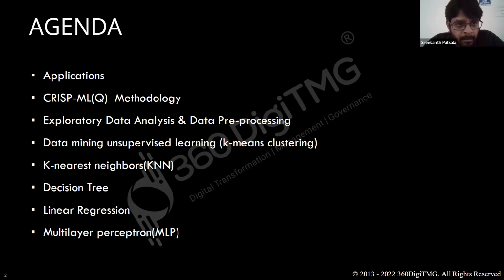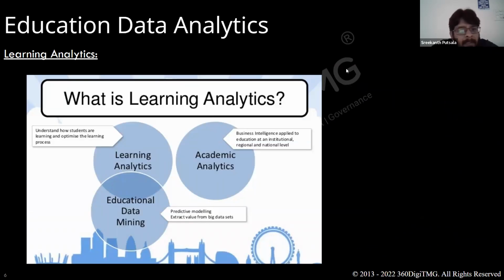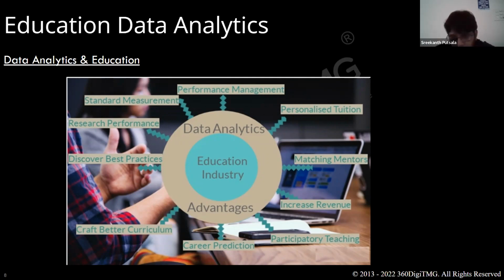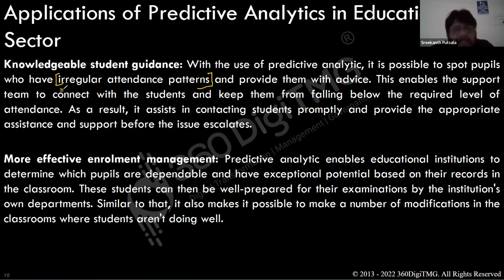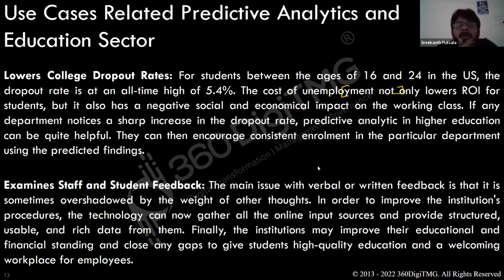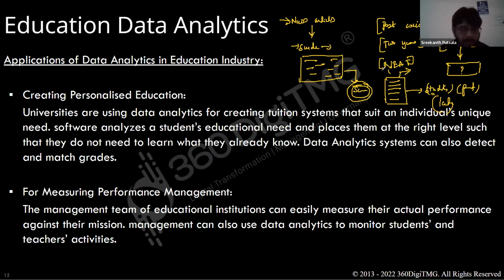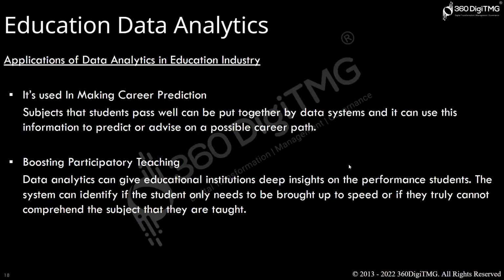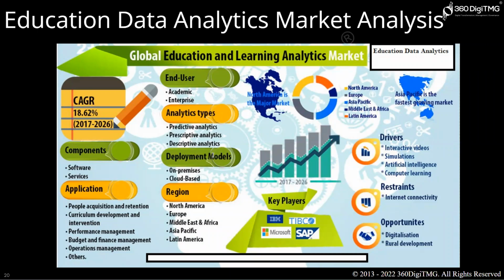Education Analytics | Day 1 | 16 Hours Course | 360DigiTMG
About 360DigiTMG
360DigiTMG is a 9-year-old training & consulting organization led by stalwarts of the industry who are alumnus of premier institutions like the Indian Institute of Technology, Indian Institute of Management and Indian School of Business. 360DigiTMG since its inception has been the forerunner in the space of management and niche programs that aid in up-skilling and cross skilling executives across various levels and domains. 360DigiTMG has been conducting training programs across the globe for corporate and individuals alike.
360DigiTMG is one stop solution to all the trainings in emerging technologies such as Artificial Intelligence, Machine Learning, Big Data, Project Management, Quality Management, etc. 360DigiTMG is a training company, which is a division of the analytics consulting firm Innodatatics Inc.